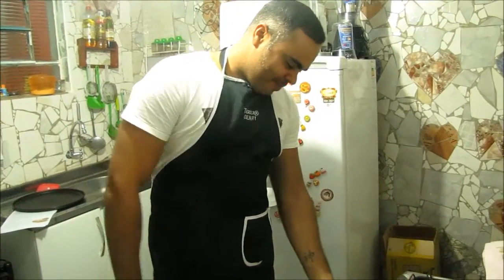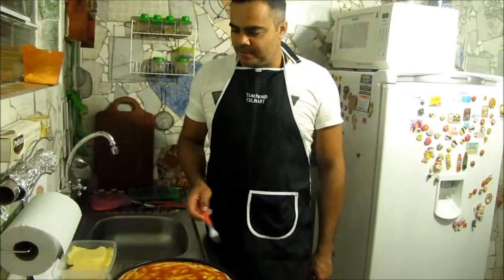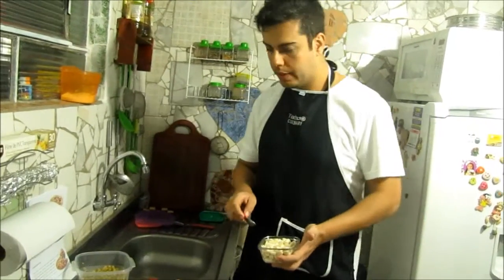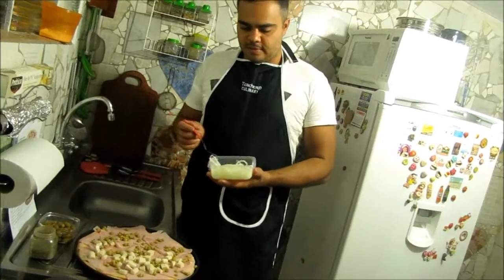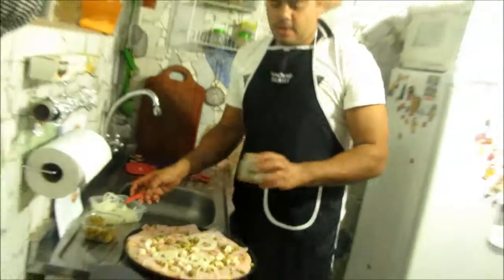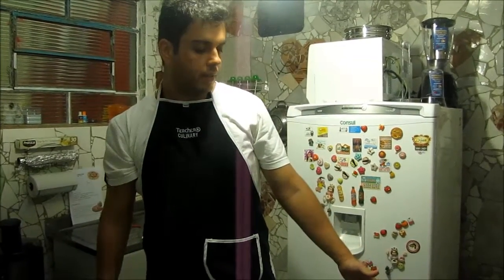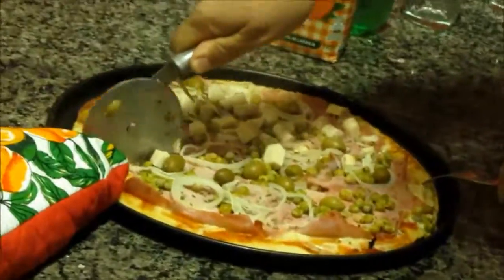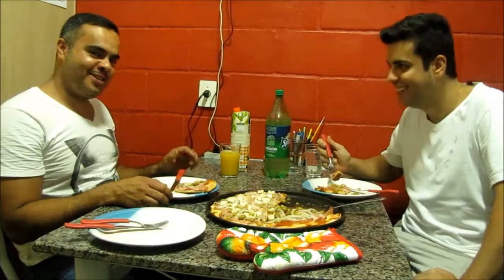Tεลchεя® Culinary Classes - Portuguesa Pizza - Helson and Felipe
Our funny pupils preparing a delicious Portuguesa Pizza. Enjoy!